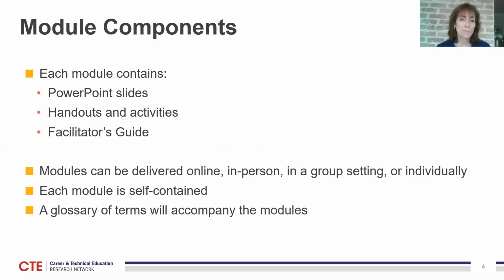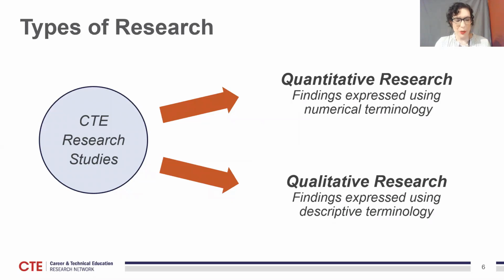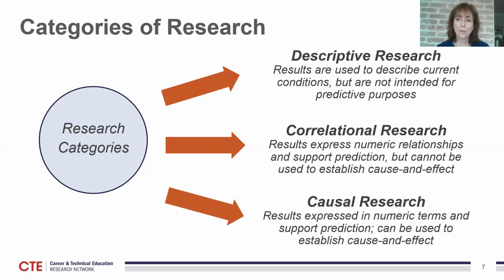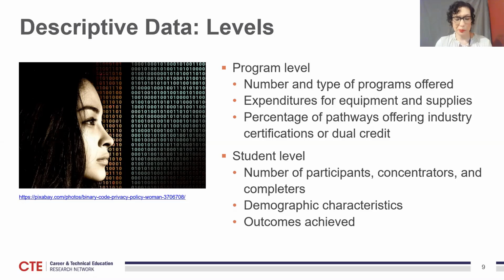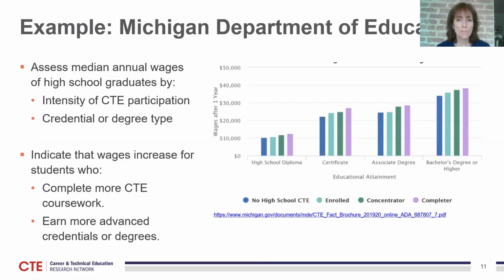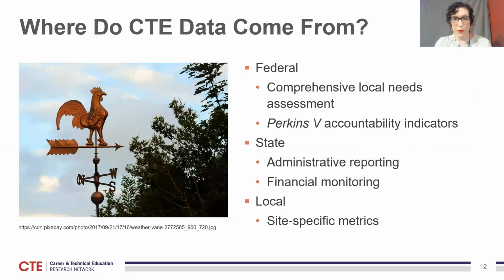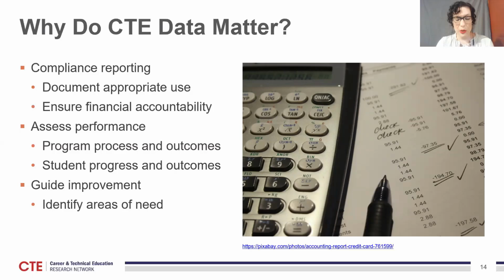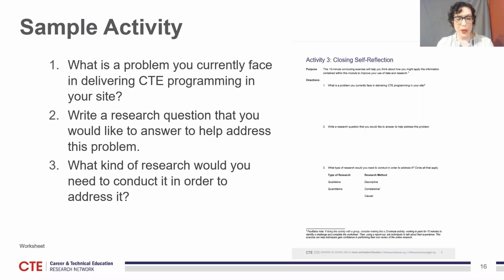Free Resources to Better Understand and Use CTE Data and Research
Presenters: Kathy Hughes and Marjorie Cohen

The work of the CTE Research Network Lead is supported by the Institute of Education Sciences at the U.S. Department of Education with funds provided under the Carl D. Perkins Career and Technical Education Act through Grant R305N180005 to the American Institutes for Research (AIR). The work of the Network member projects is supported by the Institute. The opinions expressed are those of the authors and do not represent the views of the Institute or the U.S. Department of Education.